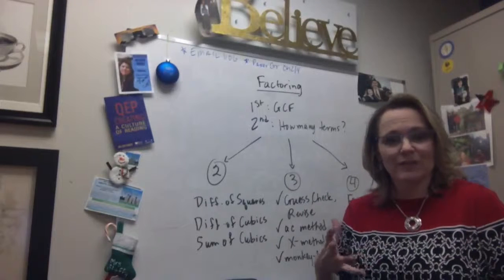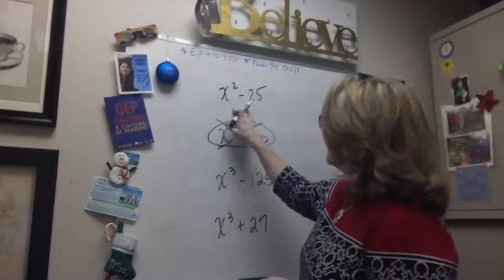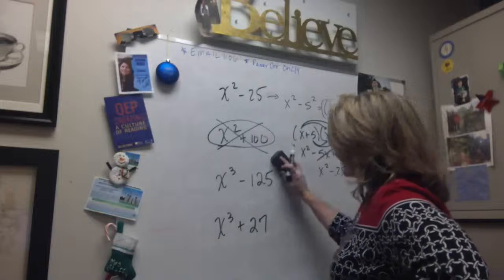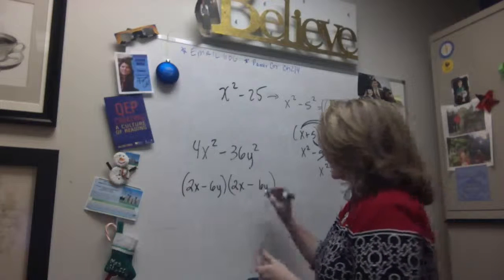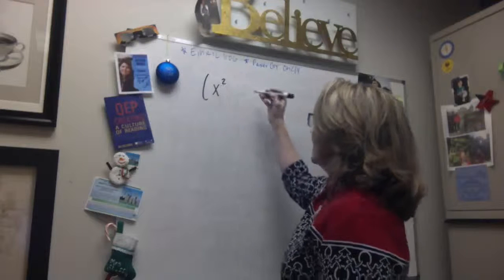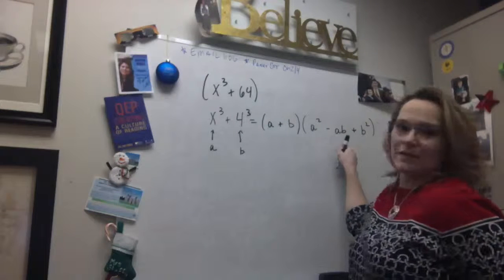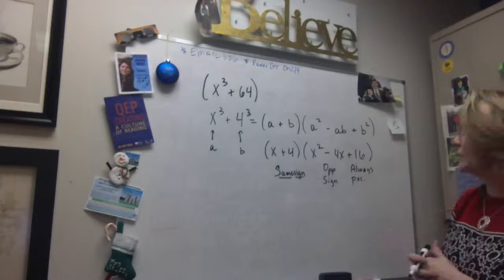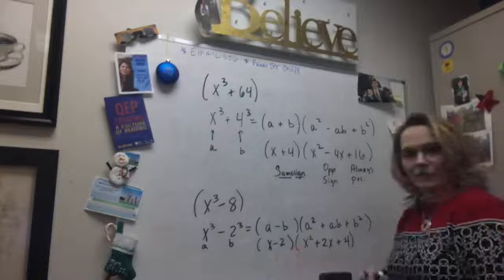STEFFY 2 Term Factoring default